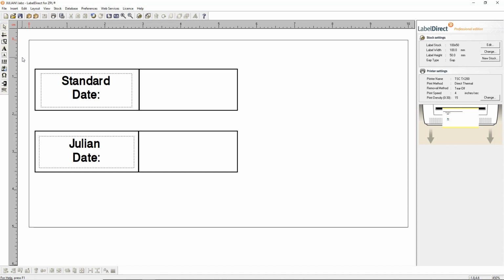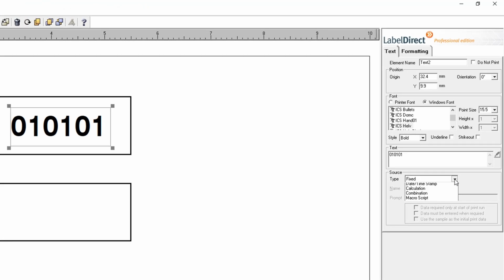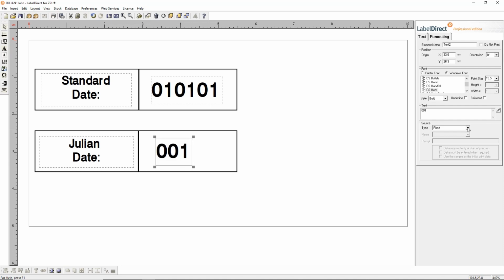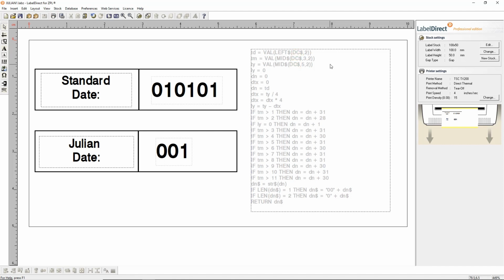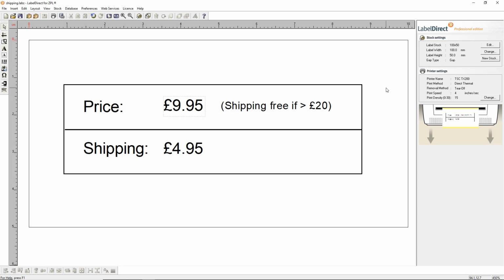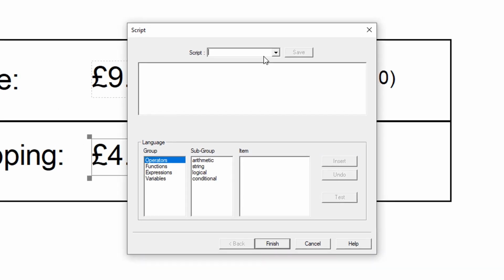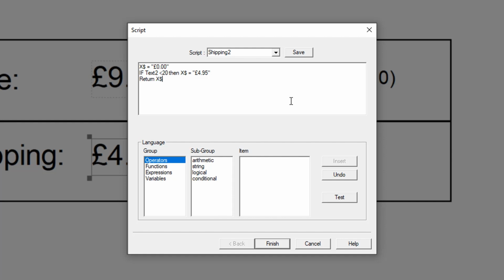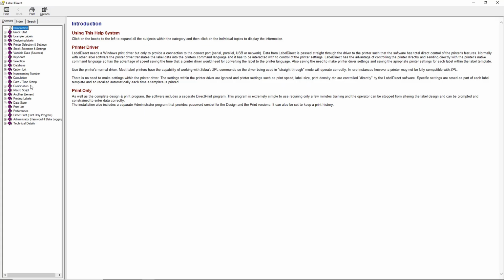Macroscripts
In this tutorial, we introduce LabelDirect's powerful Macro Script feature, enabling you to perform calculations, manipulate data and add conditional logic that goes beyond standard variable types.

You'll learn how to:

Understand how Macro Scripts work within LabelDirect
Create a Julian Date from a standard calendar date
Collect data entered at print time for use within a script
Store intermediate values in non-printed fields
Create and edit Macro Scripts using the built-in editor
Reference label fields within your scripts
Build conditional (IF/THEN) logic
Return calculated values to printable label fields
Test and verify Macro Scripts before printing

Macro Scripts provide a flexible way to automate complex labelling tasks, making them ideal for manufacturing, food production, logistics and any application requiring advanced data processing at print time.